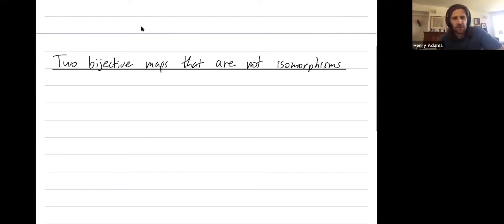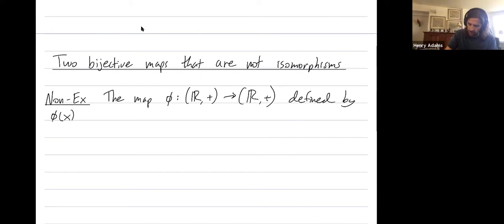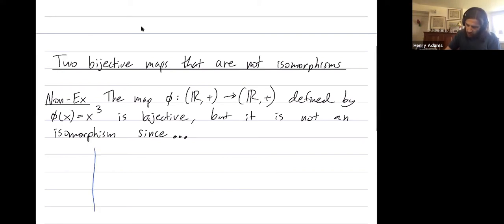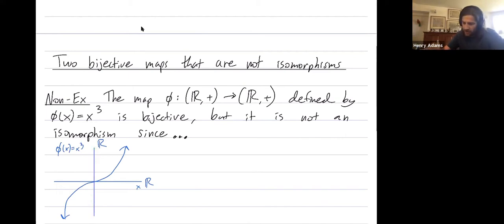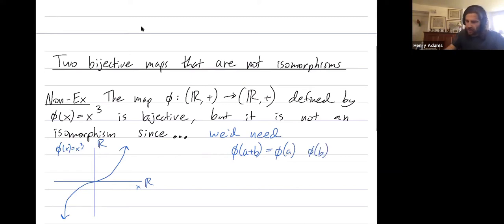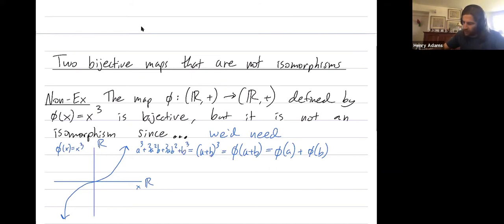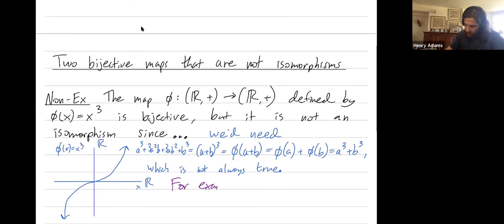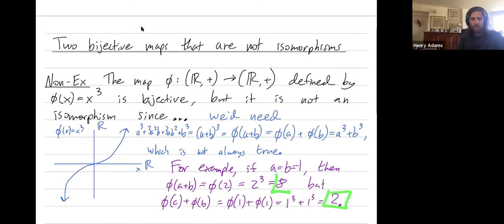Abstract Algebra 51: A bijective map that is not an isomorphism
Abstract: We give one example of a bijective map between two groups that is not an isomorphism. The second example we were planning to give has been delayed as my grandfather wanted to say hi!